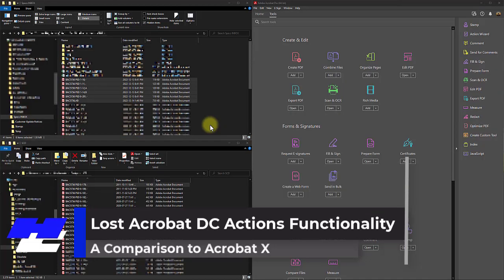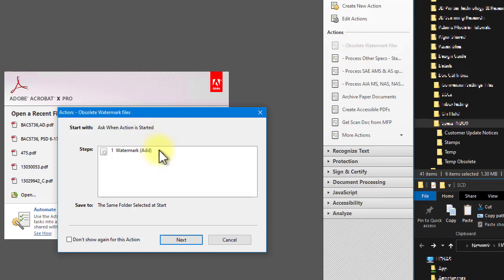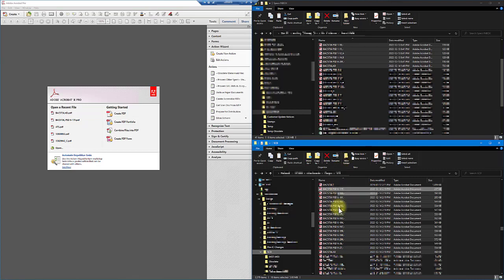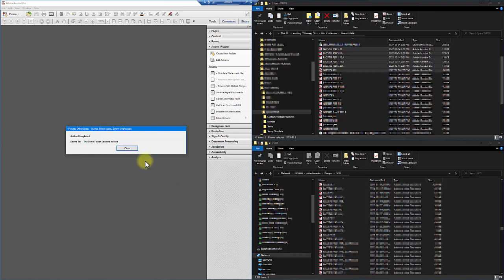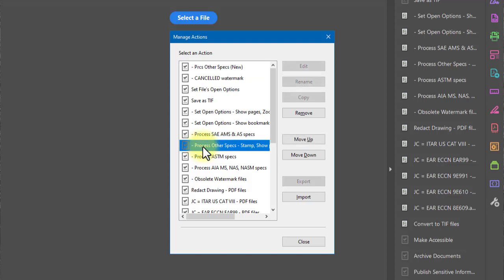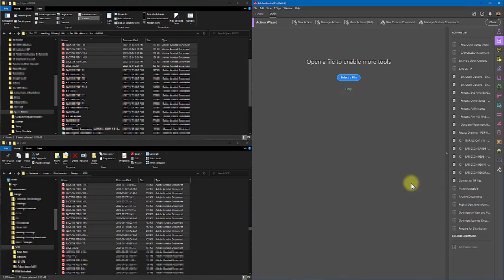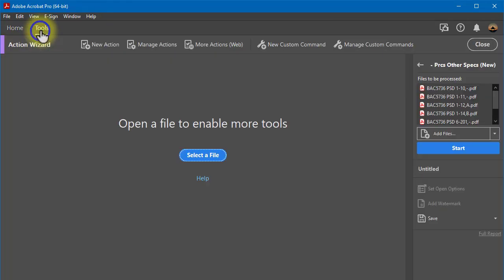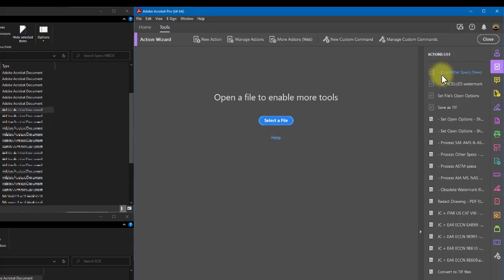Lost Functionality in Acrobat DC Actions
1. Cannot Drag & Drop files with Legacy Actions or with Acrobat DC actions.
2. Not displaying each file processed by actions (faster)
3. Cannot edit actions created in prior versions of Acrobat
4. New actions don't have an option to prompt user to add more files before running